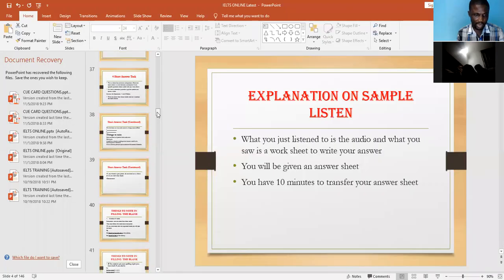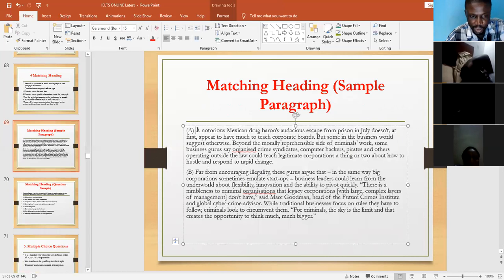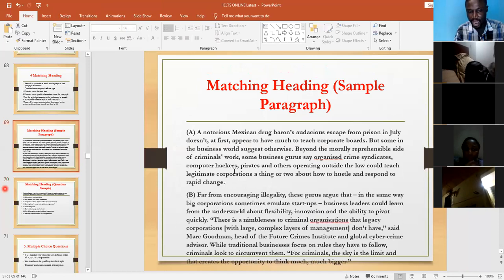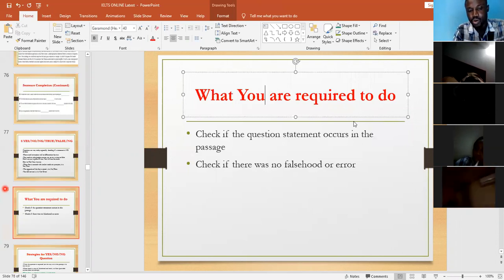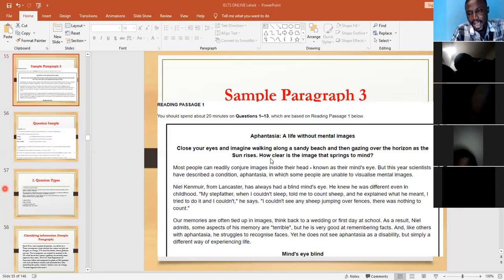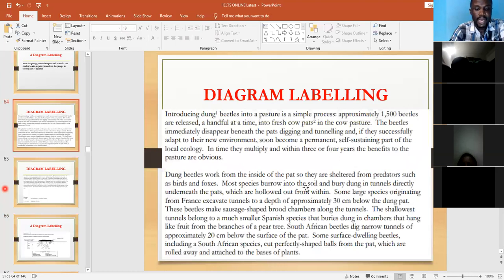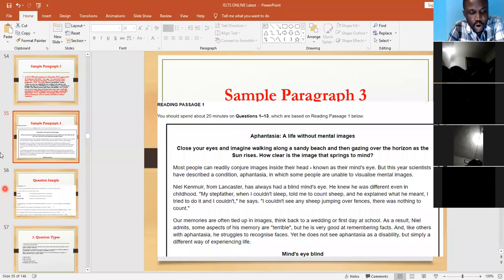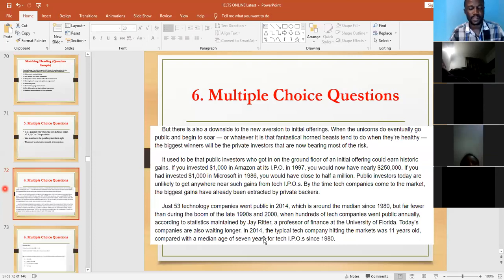IELTS LIVE-READING-QUESTION TYPES